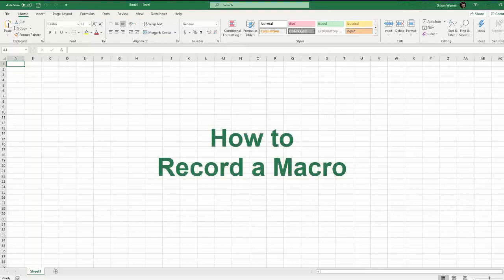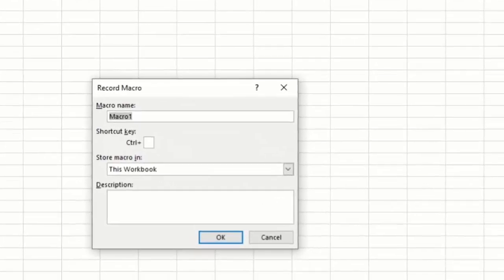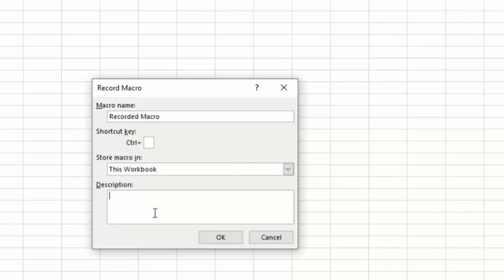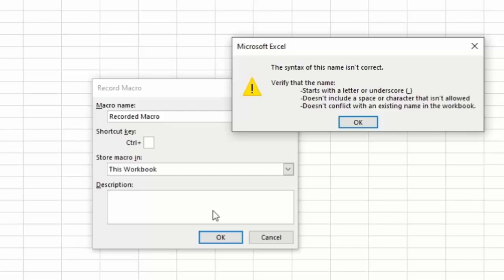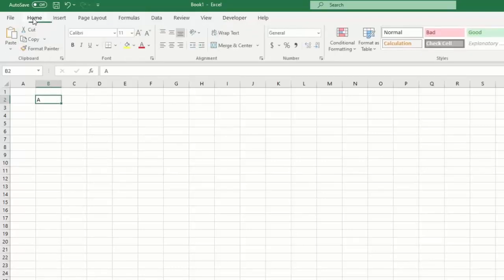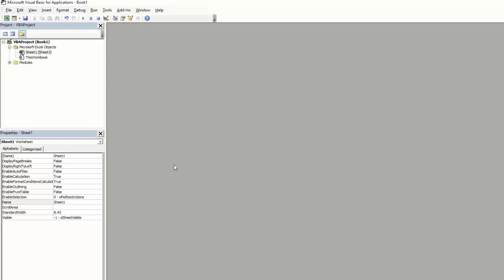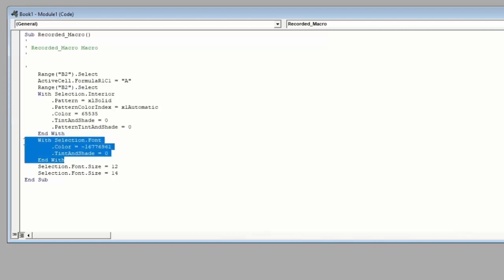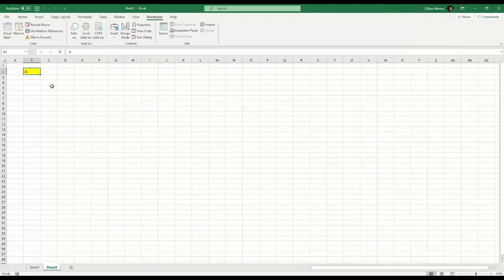#5 - How to Record a Macro in Excel (the basic building blocks of programming in Excel VBA)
Learn Excel VBA Programming Basics for beginners with Gillian. Join the complete Excel VBA Programming course on Udemy at:

Join the thousands of other students who are learning Excel VBA Programming online in an easy, stress-free way.

I'd like to introduce Gillian Werner. She is an aerospace engineer, an Excel wizard and a great VBA instructor. This is a series of 11 video lessons that introduces you to the basics of getting started programming Excel VBA for beginners. This video shows you how to record a macro to quickly automate short procedures or get an example of what the code might be for a particular action. This is where the fun begins.

Thanks so much for learning with us. I hope to see you in another video or course soon!